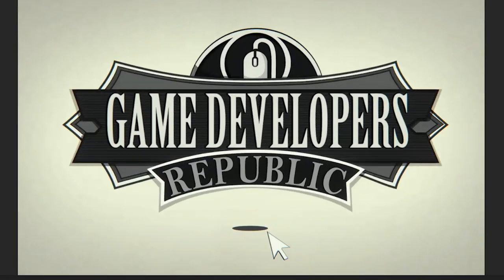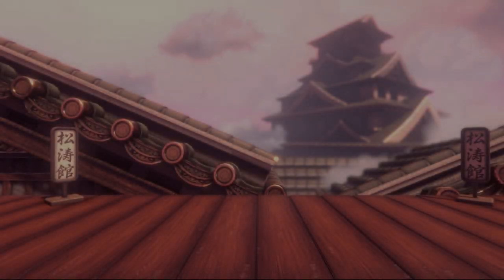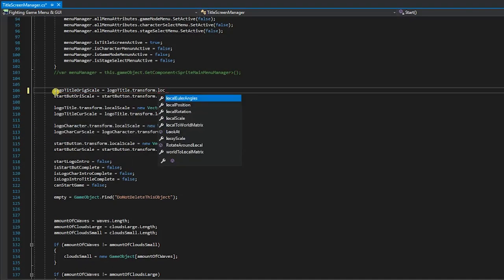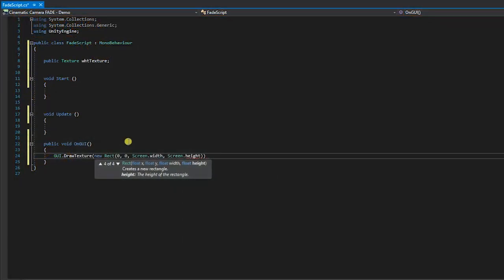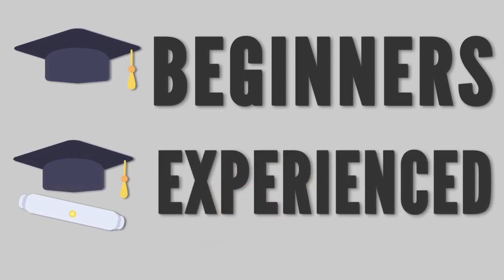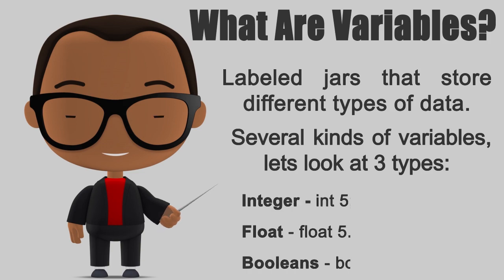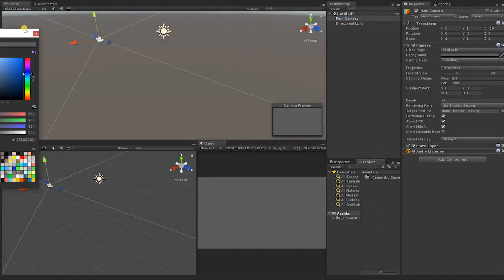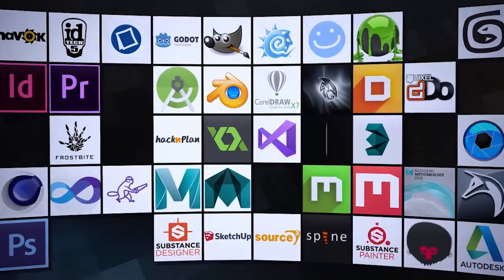How to create a Unity camera fade effect - New Unity Tutorial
In the  this series of videos, we’ll create an easy to follow & simple to use cinematic camera fade effect for your unity games or projects. This effect can be used to transition between scenes, introduce titles & menus, or be a simple way to give your game or project a more professional look & feel.